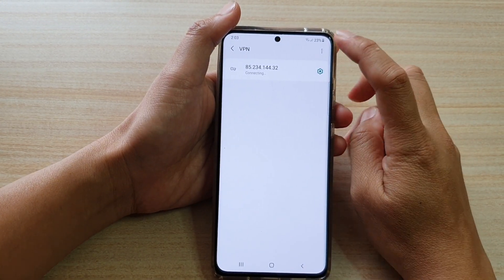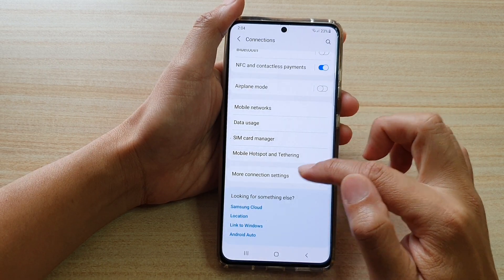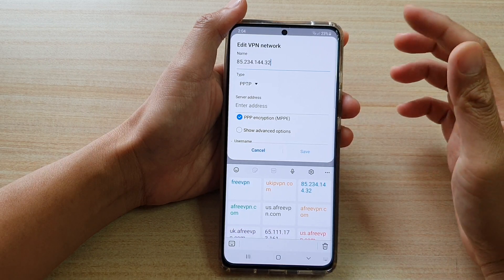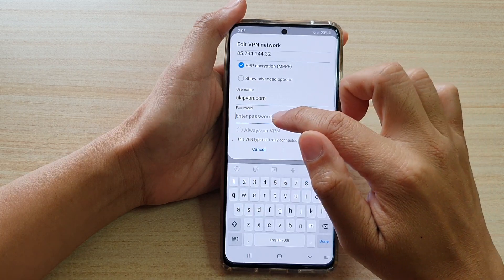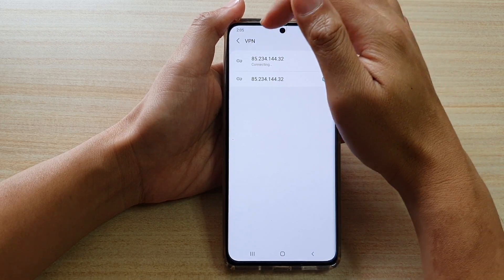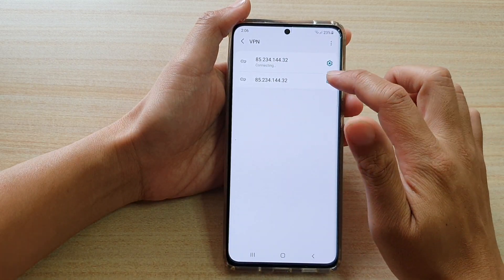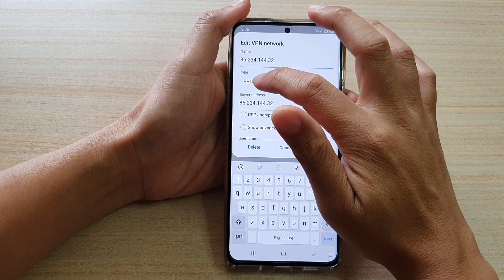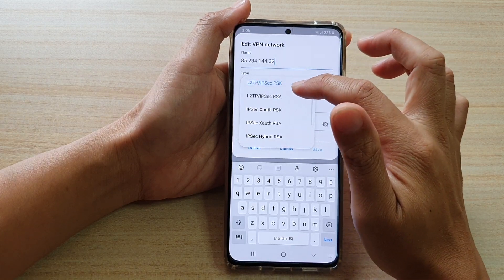Galaxy S21/Ultra/Plus: How to Add a New VPN Connection/Profile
Learn how you can add a new VPN Connection/Profile on Galaxy S21/S21 Plus/Ultra.